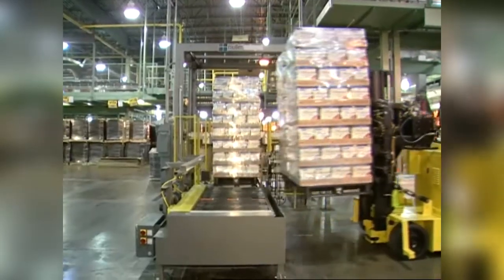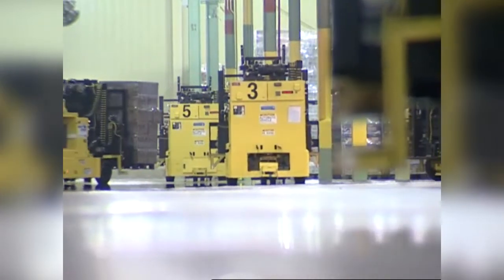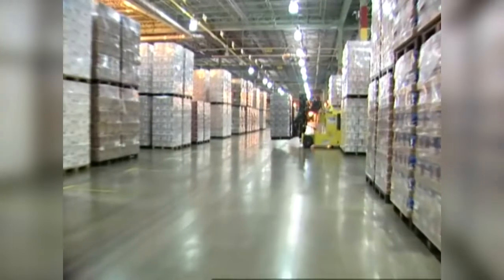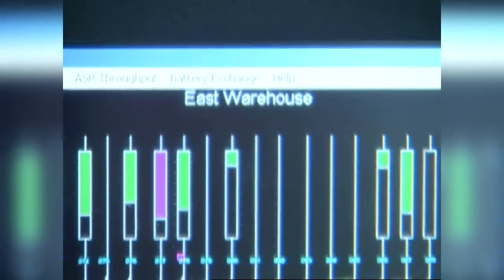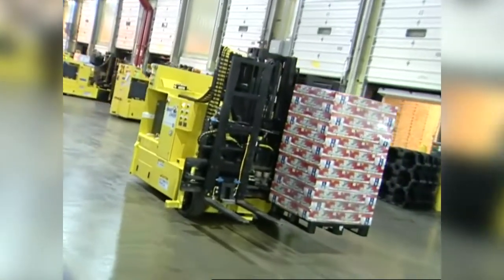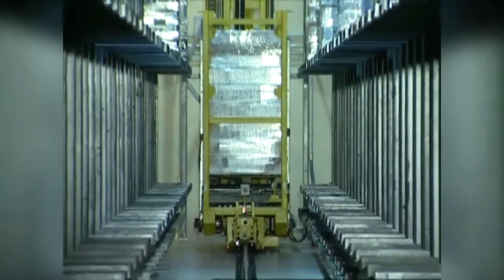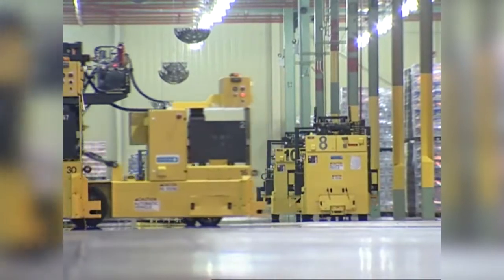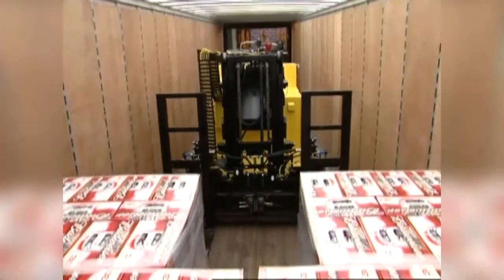Daifuku Case Study - Anheuser Busch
Automated Guided Vehicles